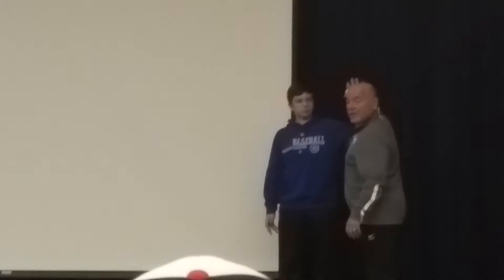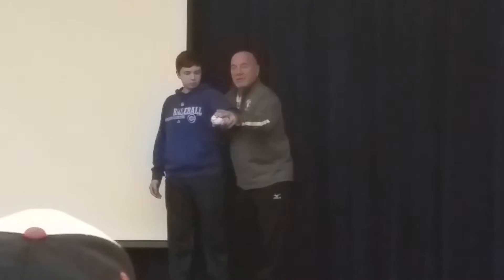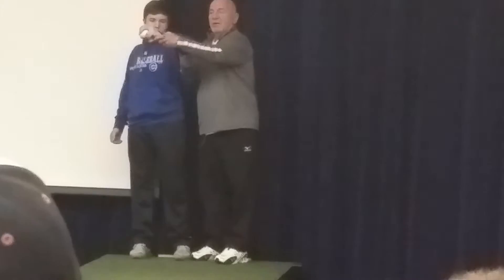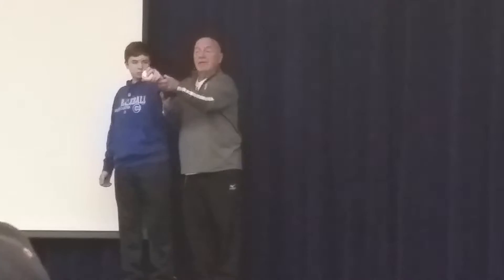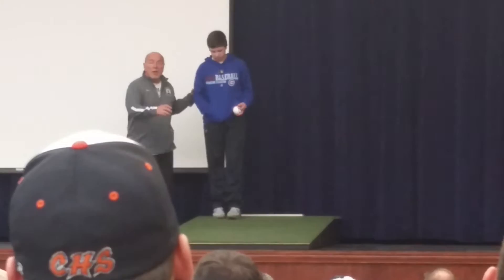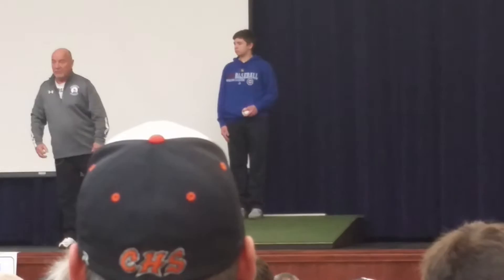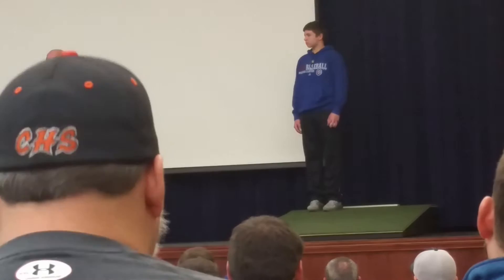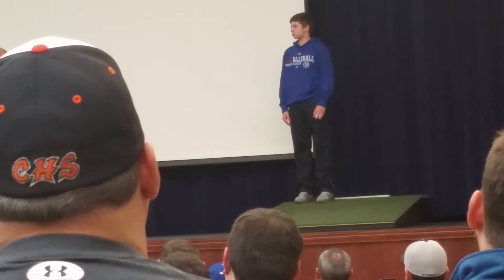I-70 Baseball Clinic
Leo Mazzone